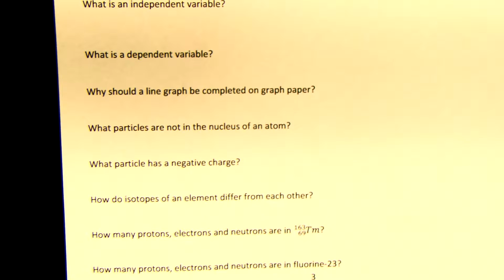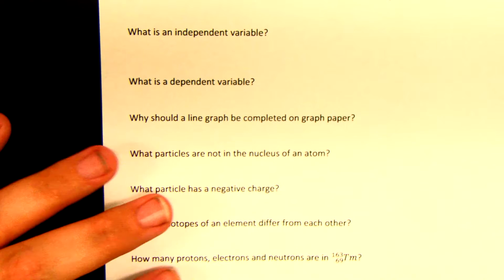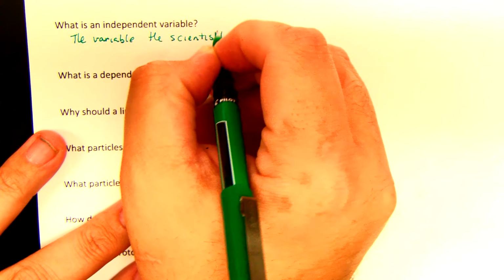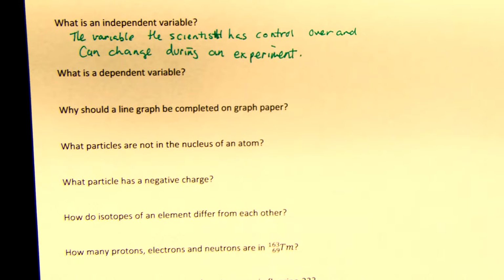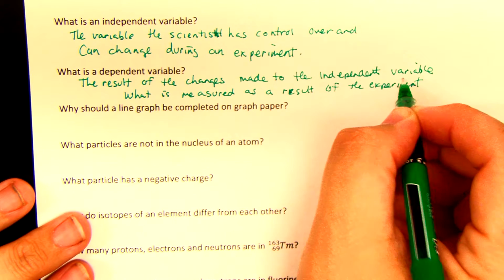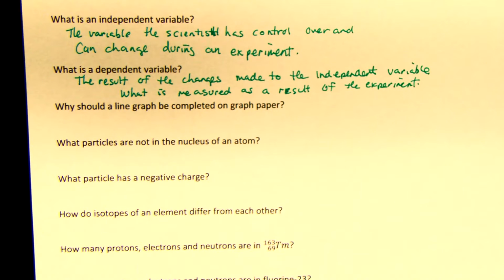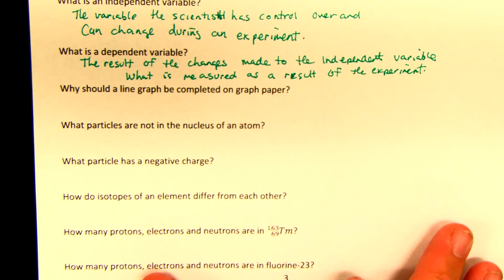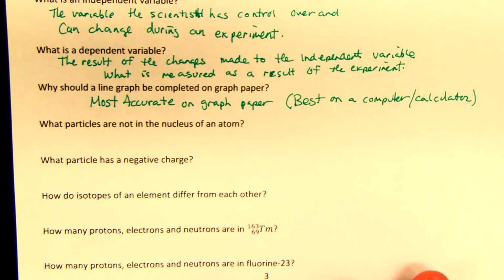Chem test 2 line graph questions